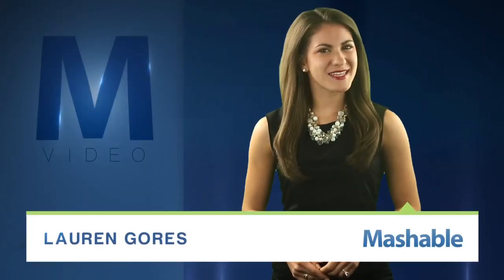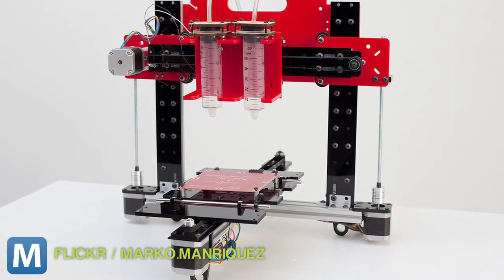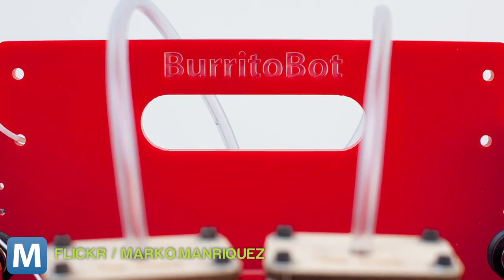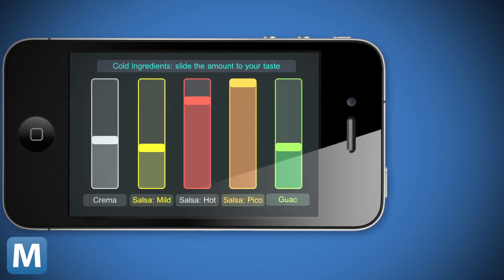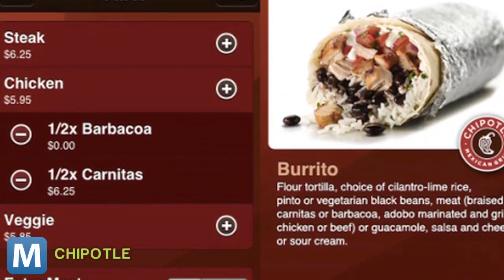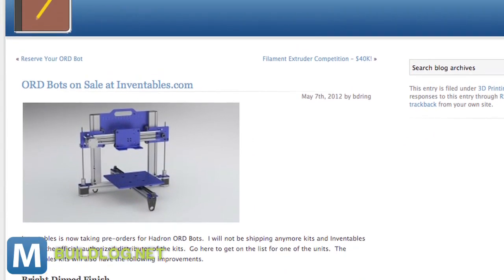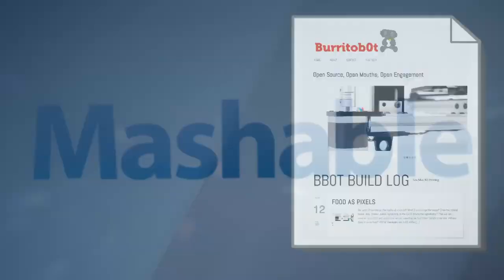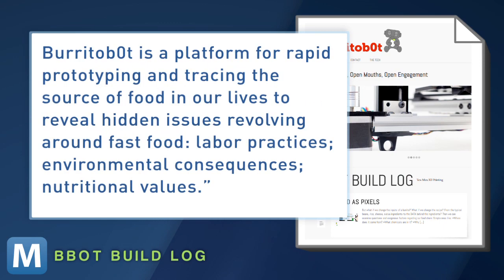Watch Out Chipotle, This 3D Printer Makes Burritos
NYU student Marko Manriquez has put together a 3D printer that works in guacamole and tortillas, instead of melted plastic and a print plate. The BurritoB0t was created using open source hardware and is a part of his master's thesis.